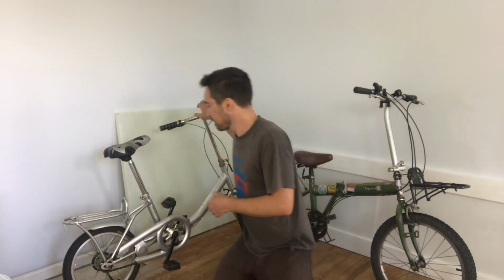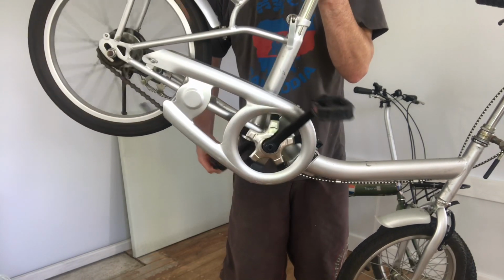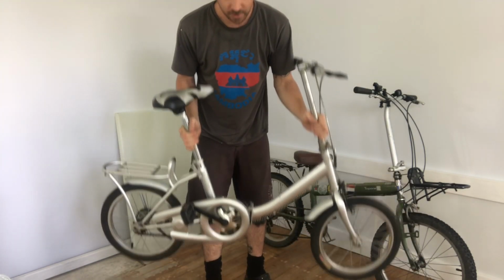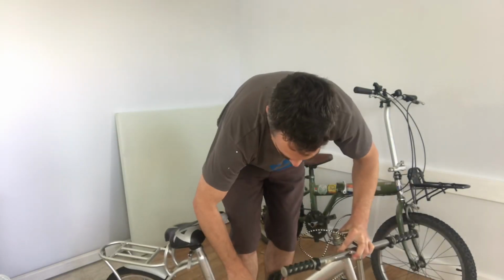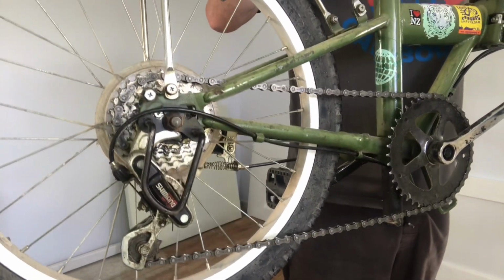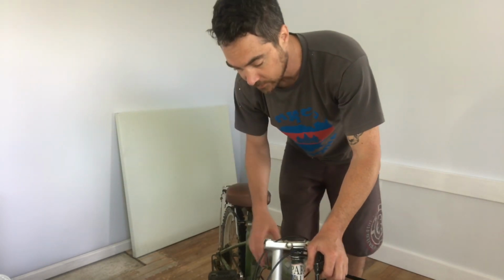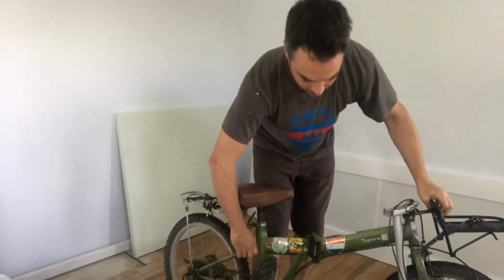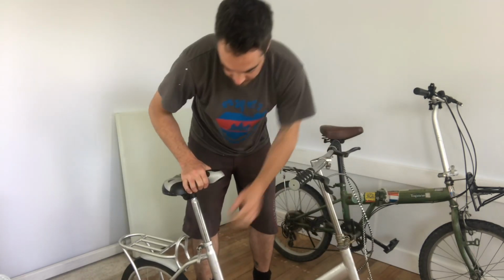Folding bike - 16" vs 20" wheel size Folding bicycle comparison, second hand guide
What size wheels are better for folding bike, 16" or 20"?

In this video I will compare 16" wheel folding bike with 20" wheel folding bike, size, weight, speed, performance and ease of use.

If you are looking to buy a folding bike then hopefully this video will answer some questions you might have about wheel size and performance of folding bikes

Best Budget Folding Bikes: (hobocyclist recommends buying second hand)

Zizzo Forte
Travel the world on a low budget.

Sleeping Bag
Camping Stove
Cooking Pot
Sleeping Mat
Bike Tools

You don't have to spend hundreds to get a folding bike that you can use for an international cycle tour. Second hand folding bikes can be excellent value if you are prepared to do any repairs yourself! Small repairs and replacing any worn out parts can be done with simple tools and these light weight bikes can be stored easily in a cupboard or under a bed.